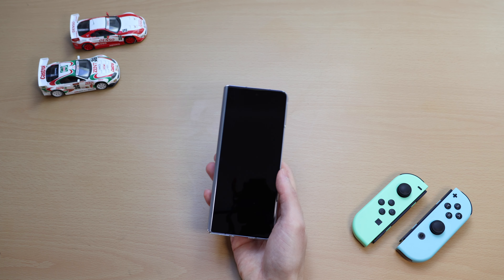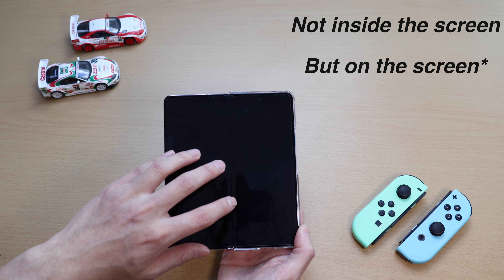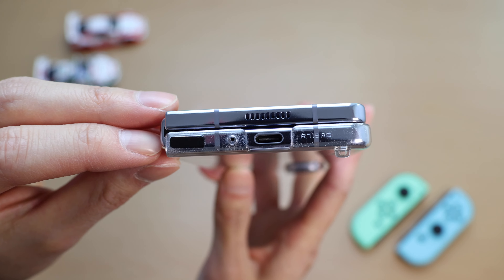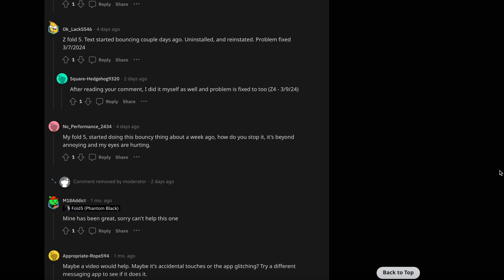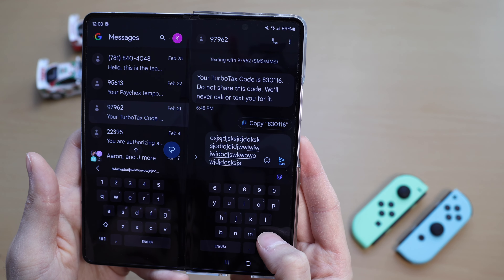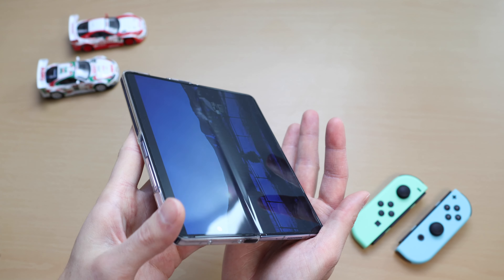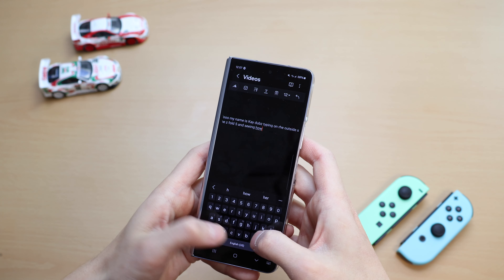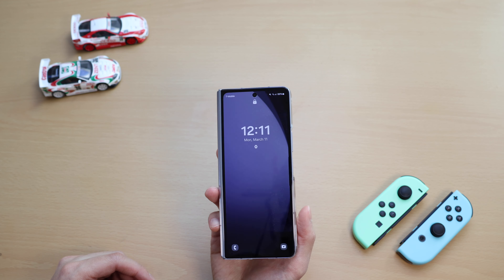Things I dislike about my Samsung Z Fold 5! - 6 Months Later - Inconveniences - Long Term Review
A 6 month revisit to the Z Fold 5, except this time I will be talking about all the things I dislike about this phone and any problems I have with it. This is my favorite phone I have owned so far, but it's far from perfect!